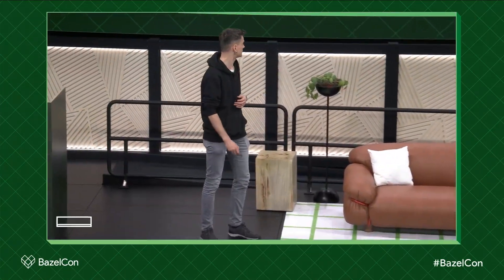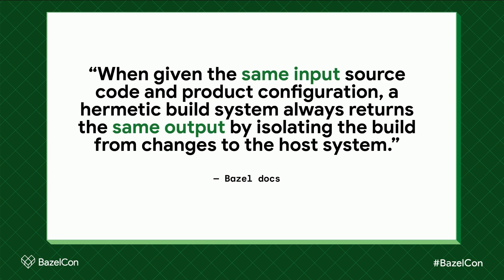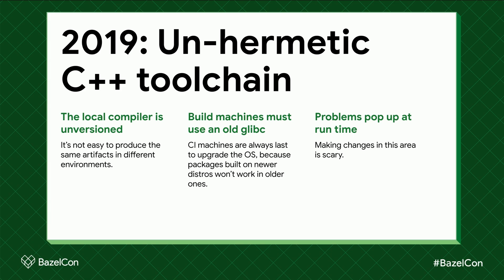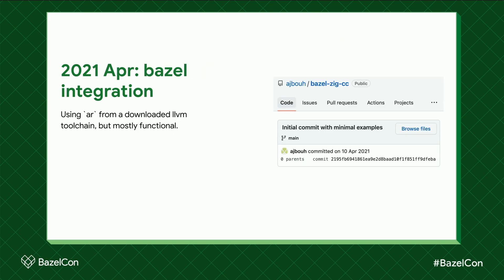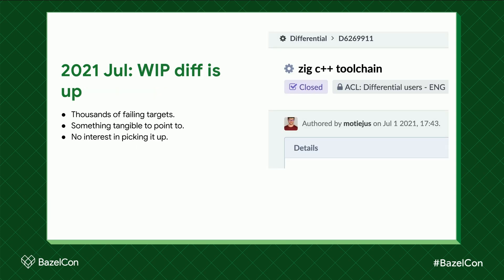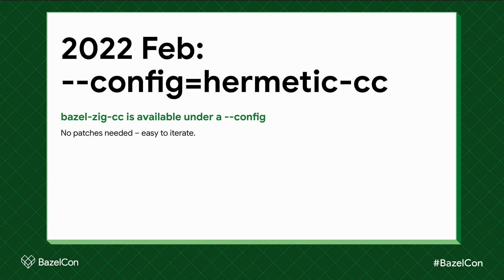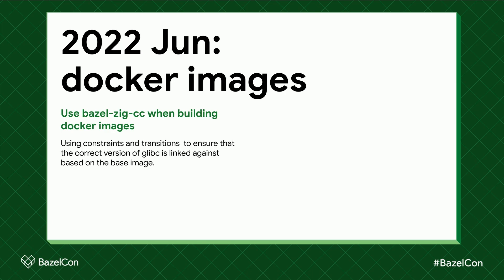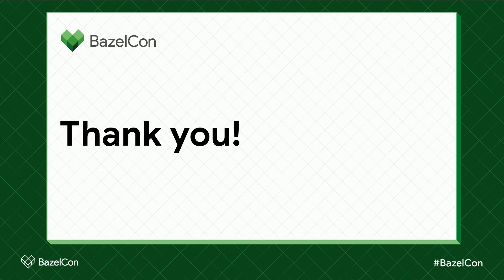Making Uber's hermetic C++ toolchain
In this presentation, we go over the multi year journey of making Uber’s Go monorepo C++ toolchain hermetic. This talk focuses on the social side of working with an early stage open source project (zig), and touches on some of the technical aspects about making wide-reaching technical changes in a large organization.

Speaker: Laurynas Lubys